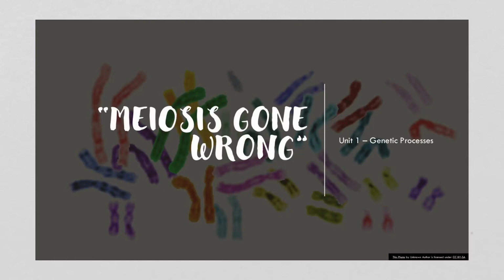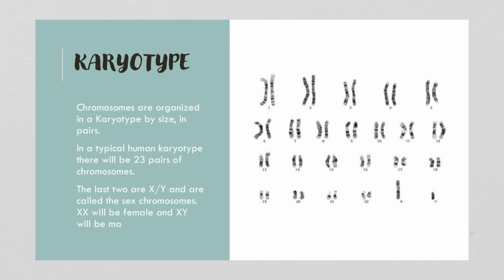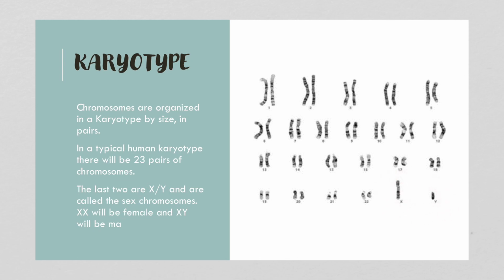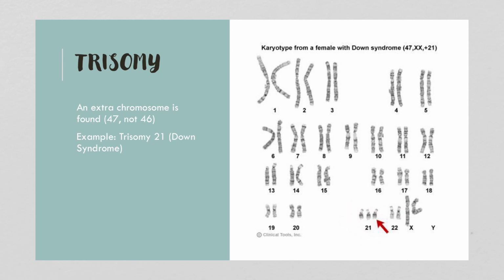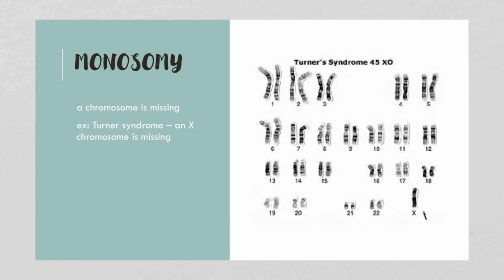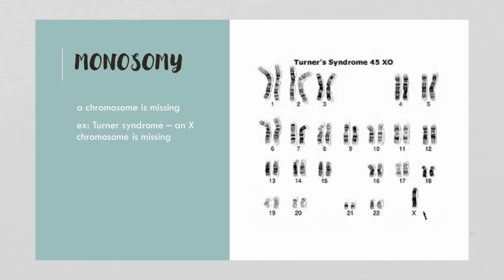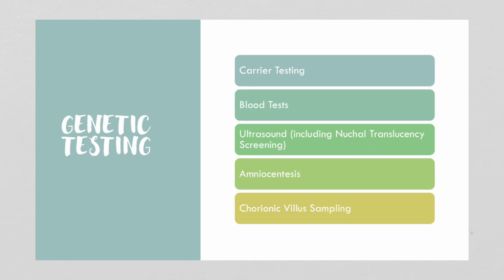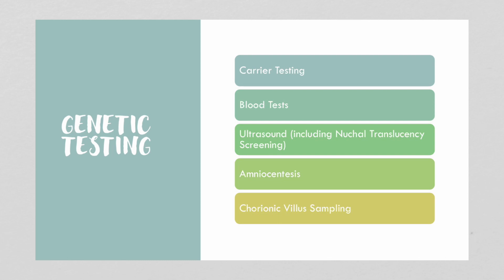Nondisjunction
Learning about errors in meiosis